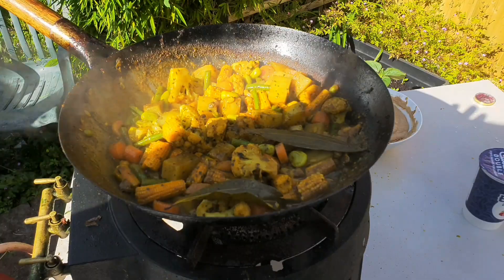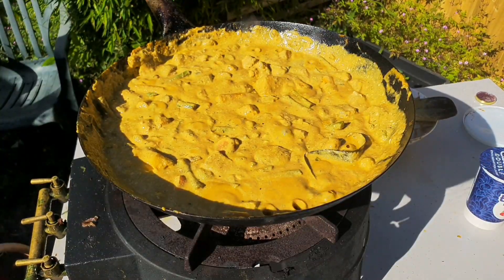Navrattan Korma Mughlai Style - Steven Heap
To show your support you can donate to the future of the channel by following this

SCROLL DOWN FOR RECIPE

For all your Premium Whole, Powdered and Spice Mixes
►HERE IS A COMPLETE ‘URL’ LIST OF ALL TASTE OF INDIA PRODUCTS:
                                                          BLENDED SPICES
Instant Onion Bhaji Mix (480g)
British Indian Restaurant MIX POWDER (350g)
Bassa Kashmiri Spice Mix (90g)
Za’atar Spice Mix (100g)
Ras El Hanout Morrocan Spice (75g)
Chennai (Madras) Masala (90g)
Chennai (Madras) Masala (480g)
Tikka / Tandoor Masala (90g)
Tikka / Tandoori Masala (480g)
Garam Masala (90g)
Garam Masala (480g)
Masala Supreme (90g)
Masala Supreme (480g)
Kitchen King Masala Powder (100g)
‘Knorr’ All Purpose Seasoning Powder (90g)
Magic 37 Spices Gourmet Curry Powder (90g)
Mild Madras Curry Powder (90g)
Panch Phoran / Bengali 5 Spice (90g)
Sumac Powder (75g)
Shawarma Spice Mix (75g)
Harissa Tunisian Spice Mix Powder (75g)
INDIAN COOKBOOK: ‘A Culinary Passage Through India’ by Steven Heap
                                                                                HERBS
Dried Curry Leaves (10g)
‘East End’ Dried Curry Leaves (20g)
Garlic Powder (80g)
Ginger Powder (80g)
Tej Patta / Cinnaman Leaves (10g)
Ajwain / Carom Seed (90g)
Kasuri Methi / Dried Fenugreek Leaves (90g)
                                                                   WHOLE SPICES
Black Cardamom (80g)
Whole Black Pepper Corns (80g)
Whole Green Cardamom (50g)
Whole Cloves (80g)
Cassia Bark / Cinnamon Stick (80g)
Black Seed / Kalongi / Nigella (80g)
Coriander Seed (90g)
Cumin Seed (90g)
Fennel Seed (90g)
Bay Leaves
Black Mustard Seed (90g)
Star Anise (80g)
Whole Dried Red Kashmiri Chilli (30g)
                                                                 POWDERED SPICES
Hot Chilli Powder (90g)
Kashmiri Chilli Powder (90g)
Paprika (90g)
Turmeric Powder (90g)
Cumin Powder (90g)
Coriander Powder (90g)

► TO PURCHASE MY INDIAN RECIPES BOOKS:

Serves 5
9 vegetables (including nuts and or raisins
oil - 5 tbsp
saffron - good pinch
Salt - to taste
coconut cream powder - 3 tbsp
water - as required
mix powder - 2.5 tbsp
garam masala - 1 tbsp
kasuri methi - 1 tbsp
black cumin - 1 tbsp
yogurt - 300ml
cream - 200ml

PASTE
onion - 3
raisins - handful
melon seed - handful
cashews - handful
tomato - 2